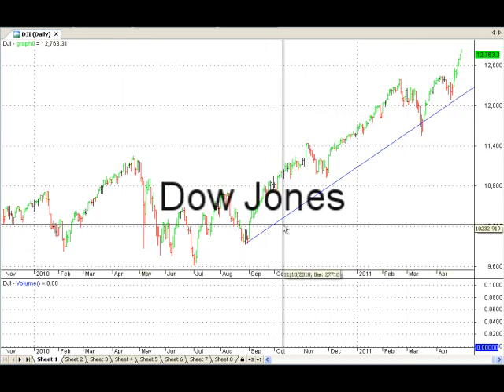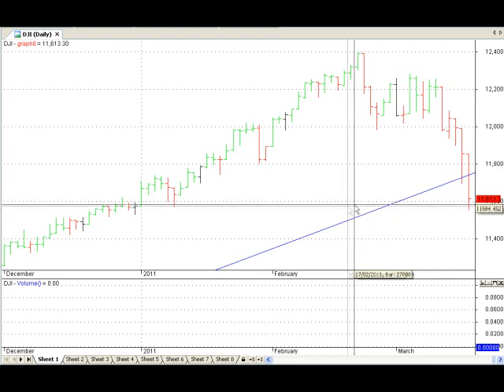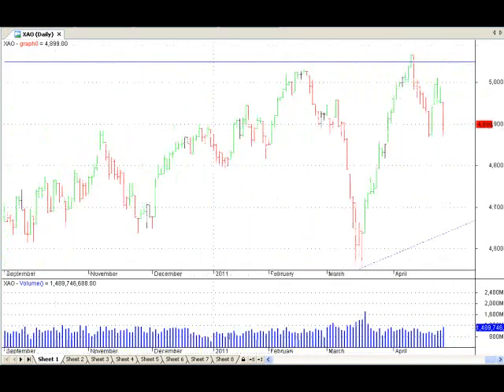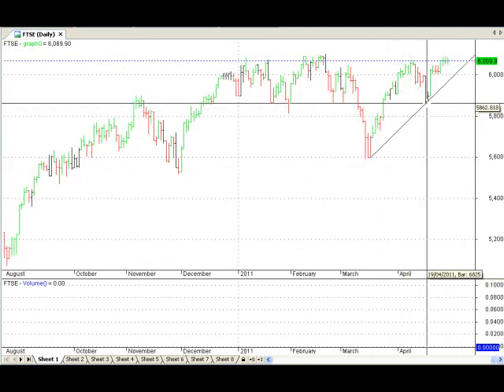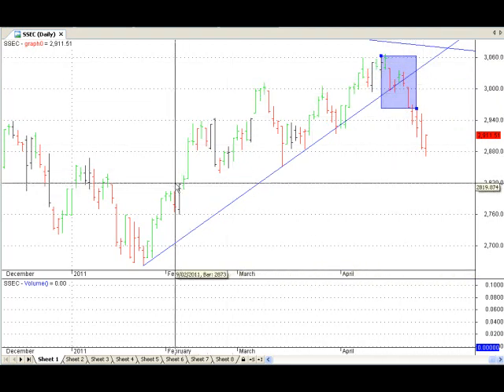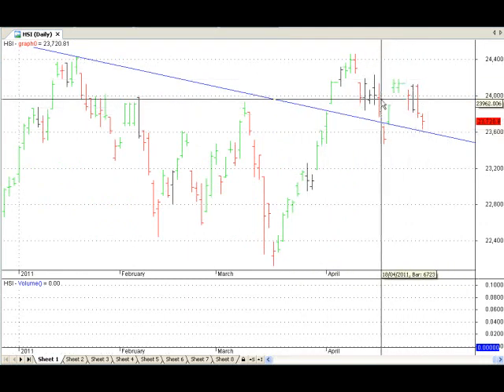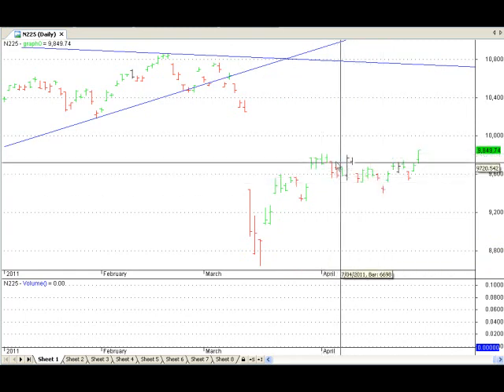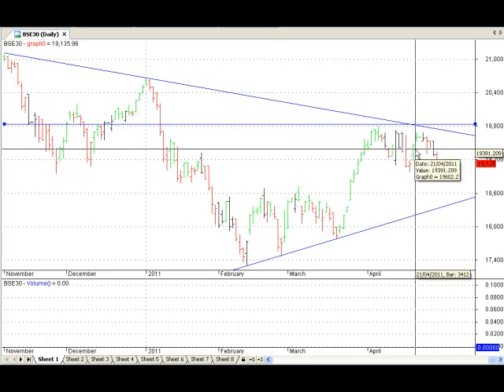Chart Trend Analysis On World Indices - China's Fall, Dow's Rise with Price Targets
Get your free stock market video course . This week we look at charts and trend analysis on the world indices - from the All Ords to Dow Jones, Shanghai Composite to Bombay Stock Exchange.

The Dow Jones did exactly what we said it would - triggering a short term buy and rocketing upwards.  We look at targets and where this trend might end.  The Nikkei continues its short term up move and the Hang Seng is consolidating around the trend line - a common move.